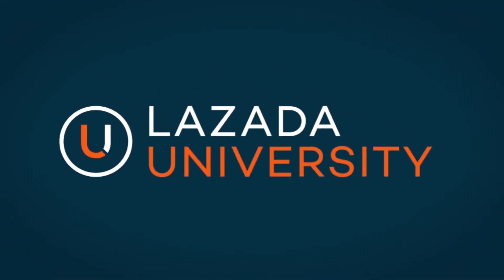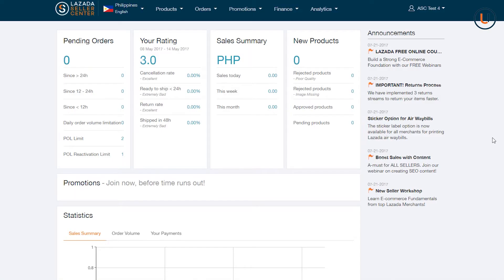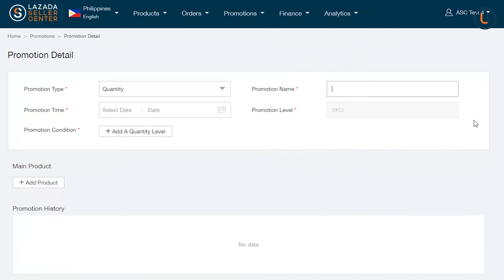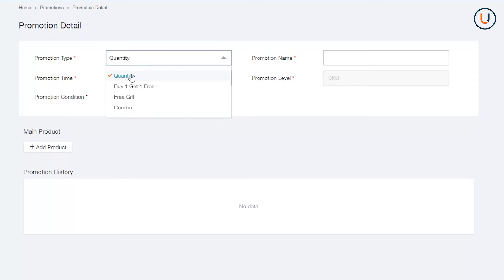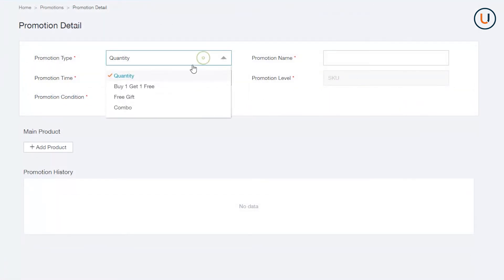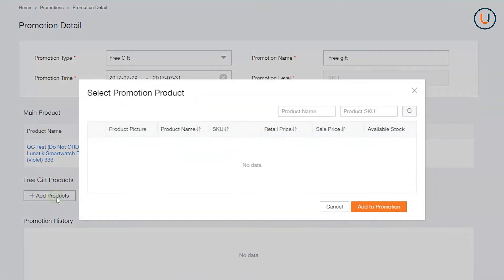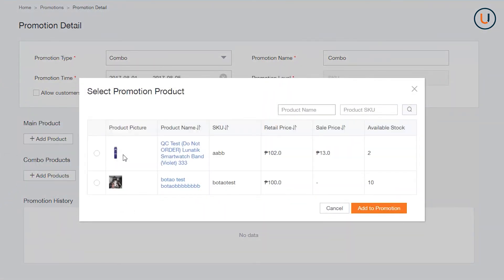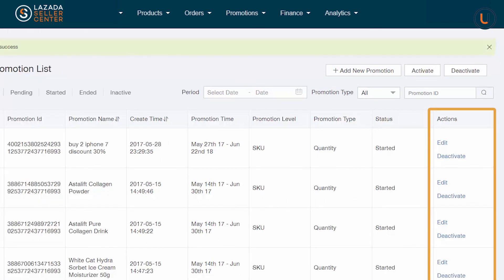How to create product bundles in seller center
Thinking of how to increase your assortment quickly and effectively. Watch this video to learn how.